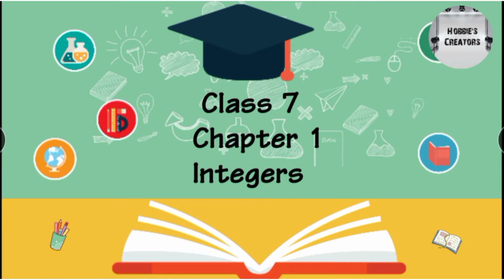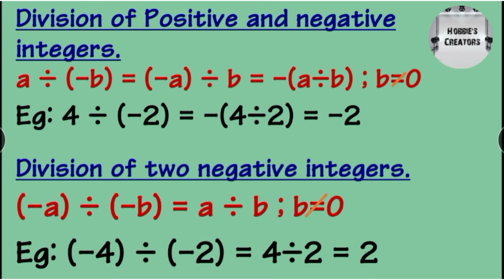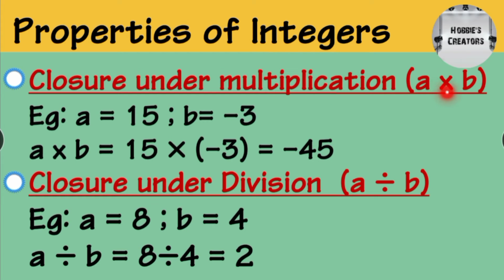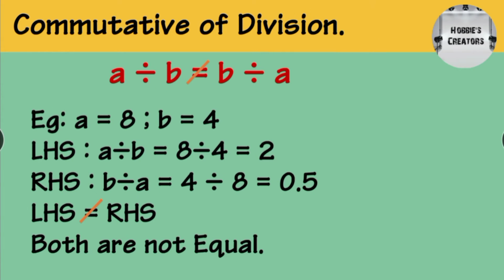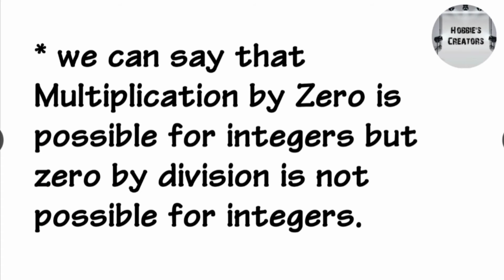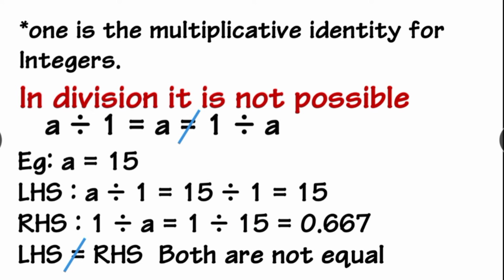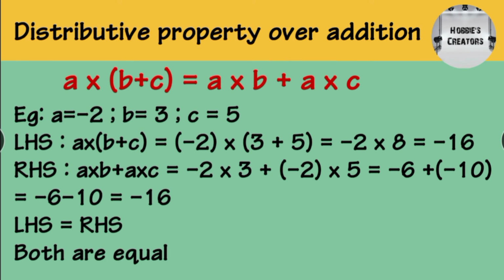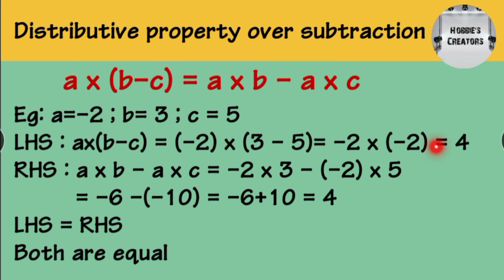CBSE - CLASS 7 INTEGERS INTRODUCTION 3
In this video we will concentrate on CBSE class 7 chapter 1 Introduction 3. if you are having any doubts then you can message us in comment box or through mail or through telegram. If you want any video related to Maths , Hindi and computer you can ask us. We will upload according to your need.